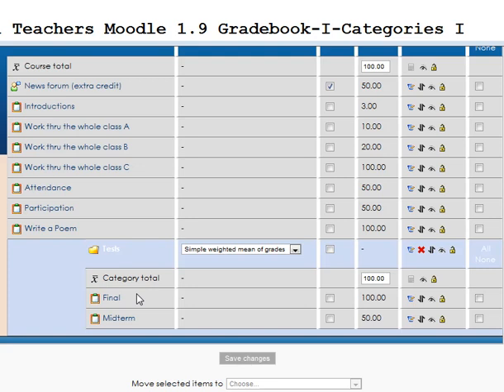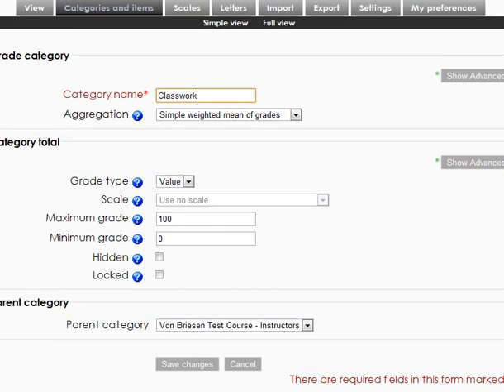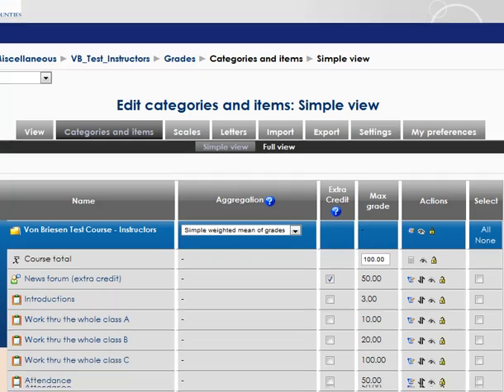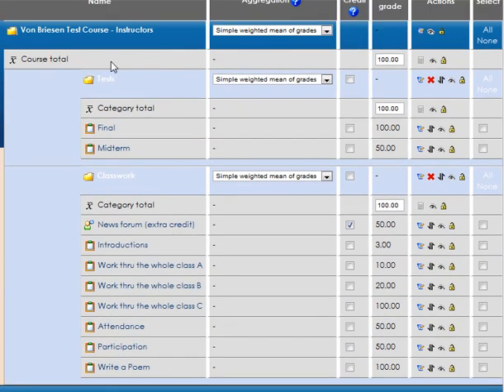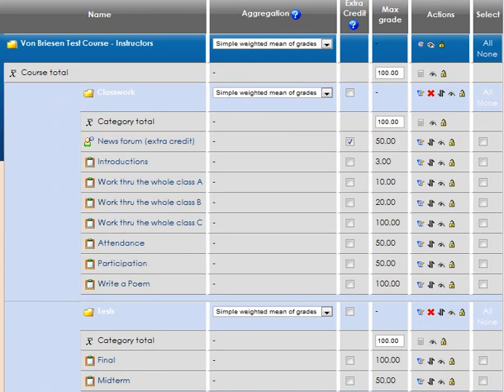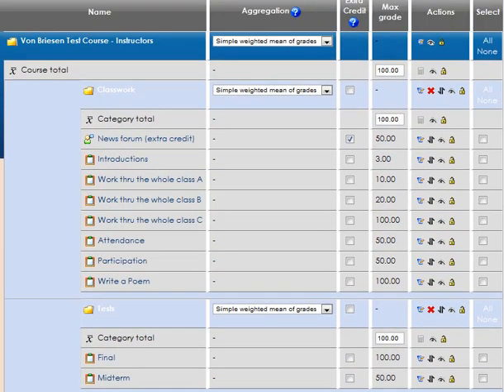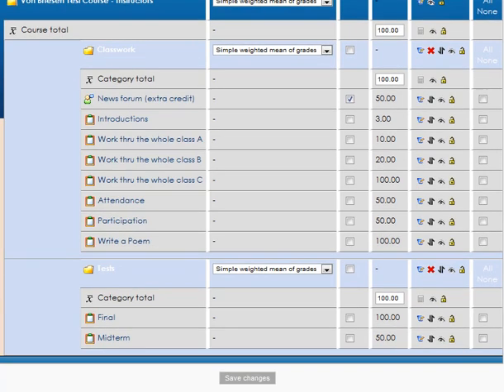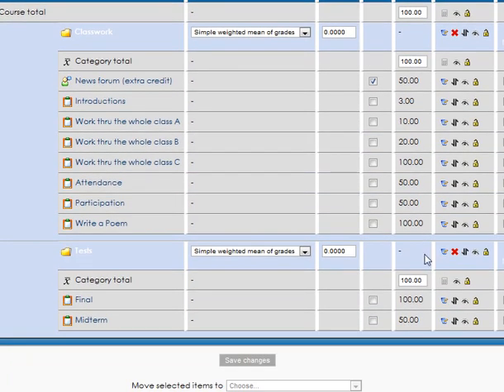Tropical Teachers Moodle 1.9 Gradebook-I-Categories II